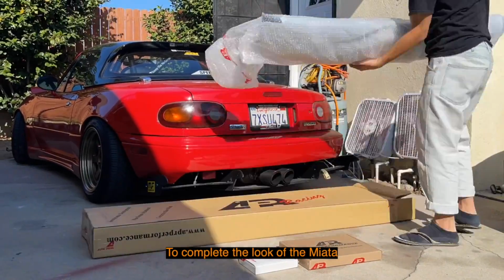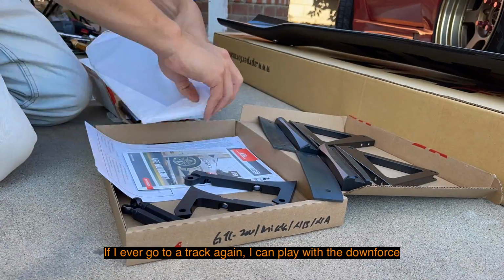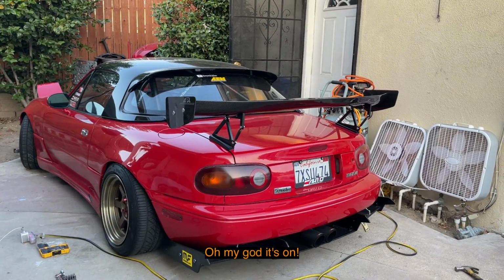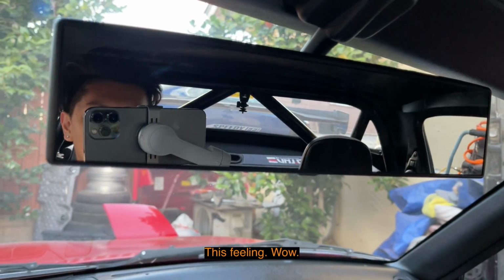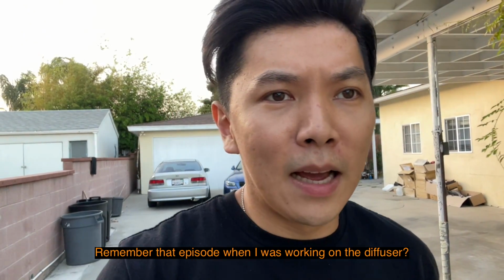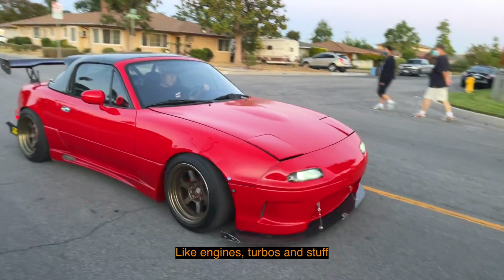THE MIATA IS COMPLETE! Miata Gets APR Carbon Fiber Wing!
I know I skipped ahead... The bumper was already painted... But if I'm to upload videos chronologically this video will be out next year:( haha

0:00 Intro Talk
0:20 Update on my Civic
1:00 Wing Unboxing
3:34 Drilling Holes
4:50 Putting The Wing On!
5:47 Installed!!
6:27 Cool footages